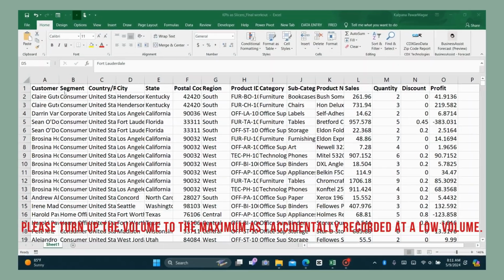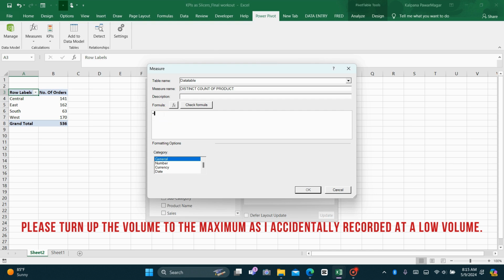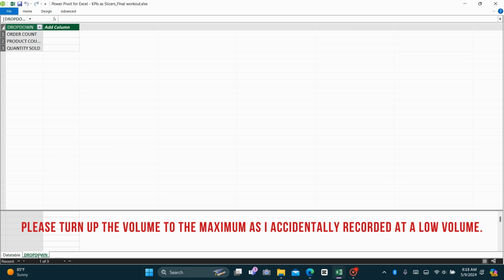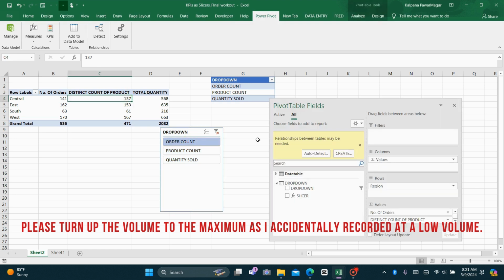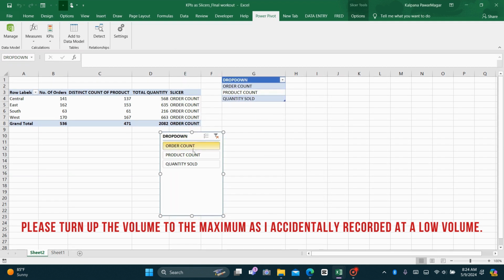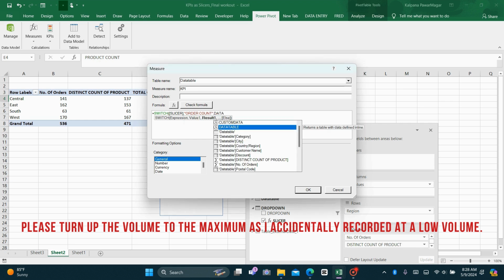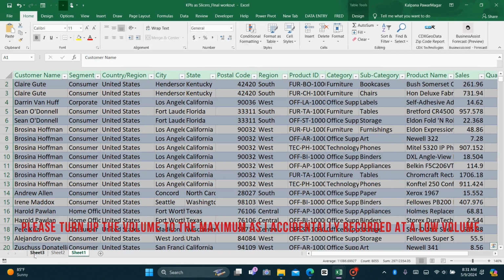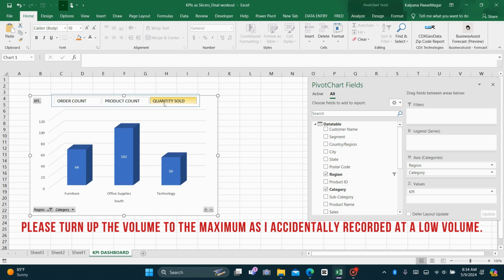DAX in Excel (Power Pivot & Measures) ll Set up a Data Model in Excel ll Set KPIs as Slicers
DAX in Excel (Power Pivot & Measures)
Let’s learn how you can use Power Pivot and DAX to create a fully flexible chart for your interactive dashboard. Until now we have created pivot tables and pivot charts along with the slicers that helped us breaks down further by say product count & another pivot for say orders and so on. But imagine a chart which lets you switch/toggle between the KPIs of your choice? Isn’t that wonderful especially while making and interactive dashboards for client. This can be done using Power pivot and adding DAX.
So, let's see how you can set this up by adding Data to the Data Model.
The key step in this process is to employ Excel's data model which allows you to create relationships between the different data sources.